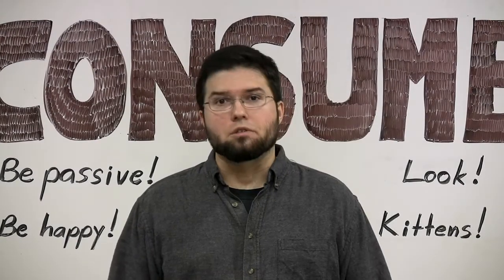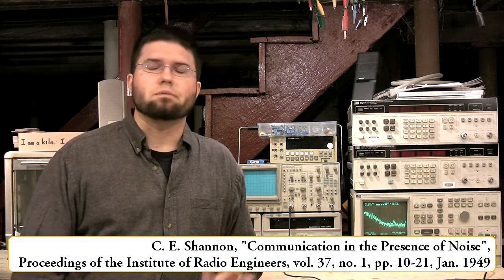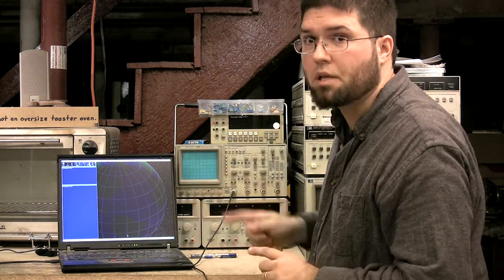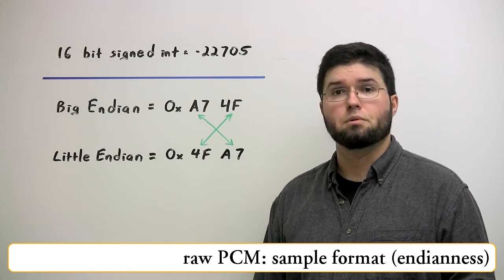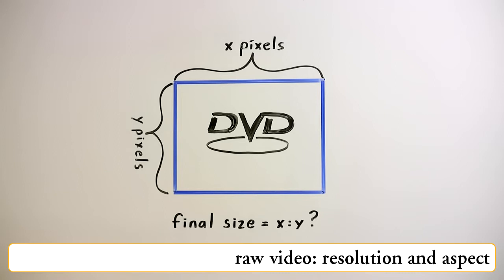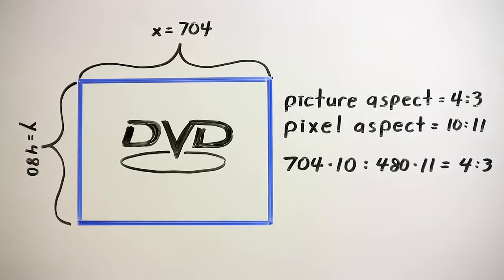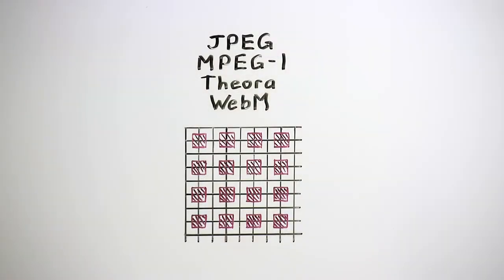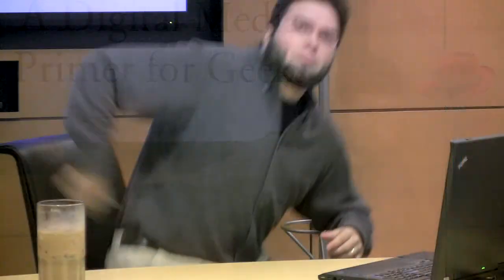A Digital Media Primer For Geeks (with subtitles)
By Christopher "Monty" Montgomery and the Xiph.Org Community (2010).

This first video from Xiph.Org presents the technical foundations of modern digital media via a half-hour firehose of information. One community member called it "a Uni lecture I never got but really wanted."

The program offers a brief history of digital media, a quick summary of the sampling theorem, and myriad details of low level audio and video characterization and formatting. It's intended for budding geeks looking to get into video coding, as well as the technically curious who want to know more about the media they wrangle for work or play.

00:00 Intro
03:04 Analog audio vs digital audio
09:01 Audio
15:58 Video
27:52 Containers
29:25 Conclusion